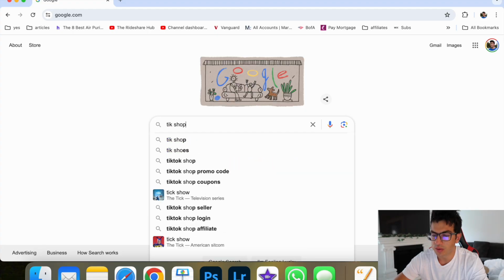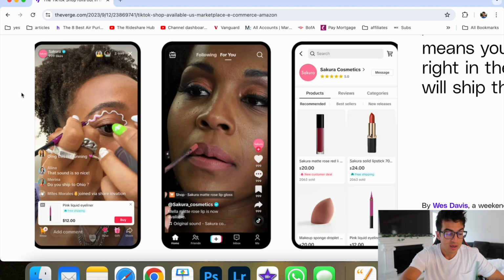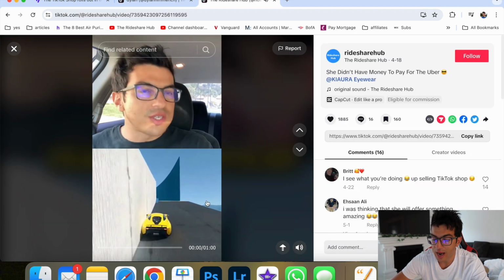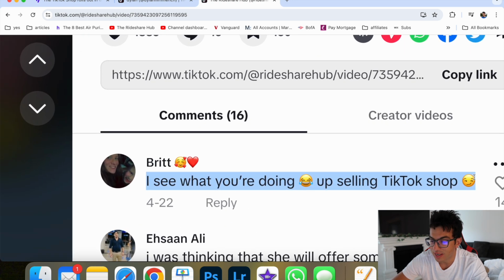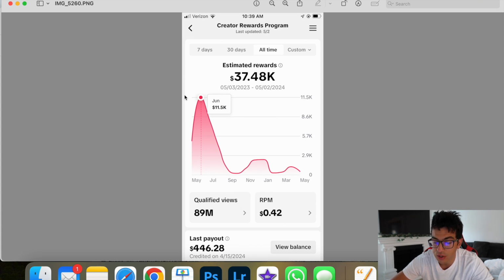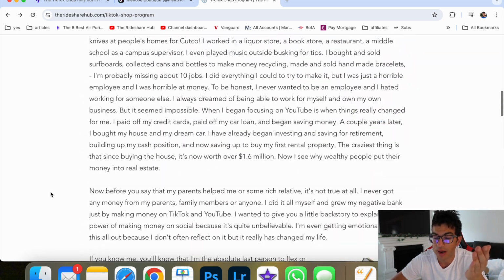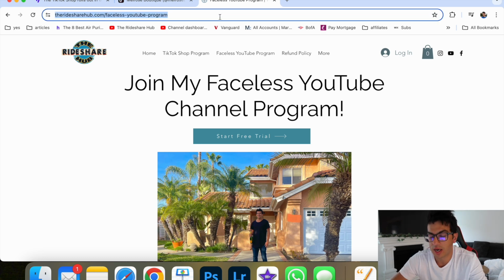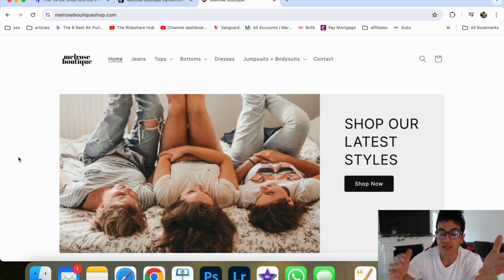How I Make $10,000 Per MONTH On TikTok in 2024 | TikTok Shop & Creativity Program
⭐️ Learn How I Make $1,000 Per Day on TikTok Shop ⭐️
✅ No Following Necessary
✅ No Need To Show Your Face
✅ Start Making Profit Quickly
✅ Very Little To No Startup Costs
✅ Work Straight From Your Phone
✅ Group Chat For Ongoing Guidance
✅ Dedicated Community Networking, Motivation & Learning From Each Other
✅ Easy To Get Started
✅ Can Make Up To $10,000 Per Month Or More

⭐️ Learn How To Make Over $10,000 Per Month With A Faceless YouTube Channel ⭐️

⭐️ Discounted Tax Filing for Gig Workers with Solo! ⭐️

⭐️Save on Car Insurance | Compare Quotes For Free in 30 seconds! ⭐️

Our Rideshare Amazon Store

Save a trip to the hub and get your car inspected in 10 minutes over FaceTime by a certified rideshare mechanic

Rideshare Professor
Your Driver Mike
Ronnie SPE Tv